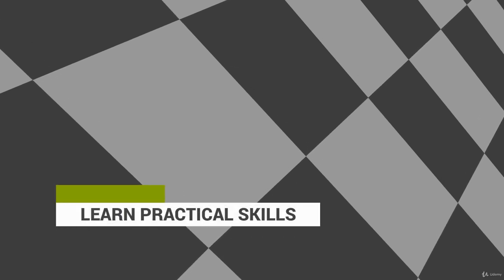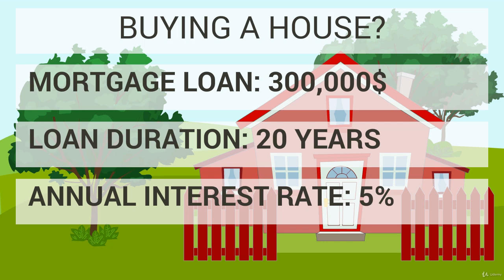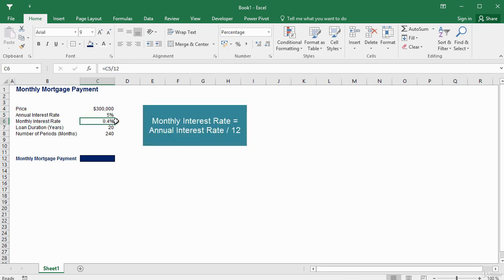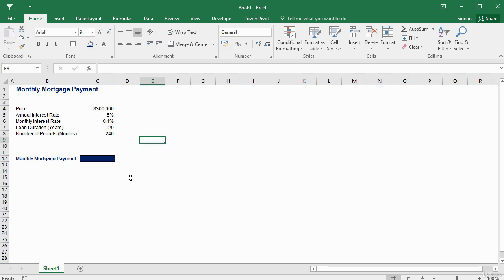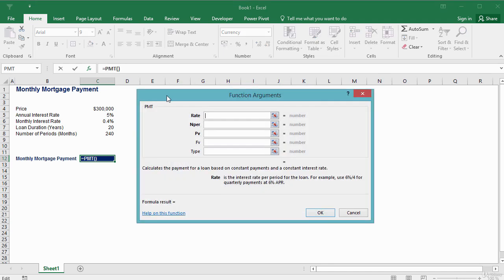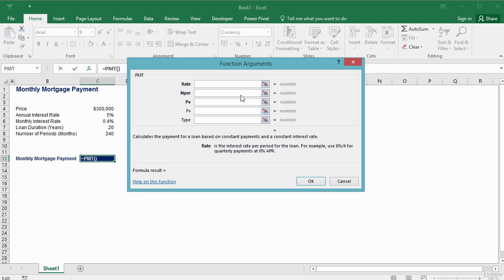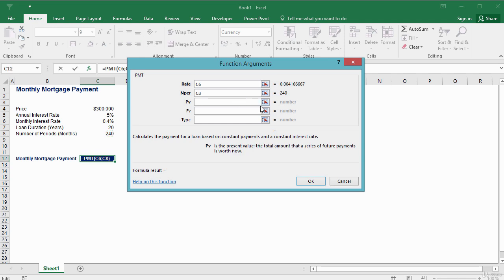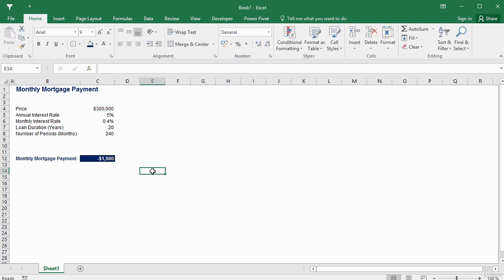Lesson 002 Everything We Will Learn Has a Practical Application